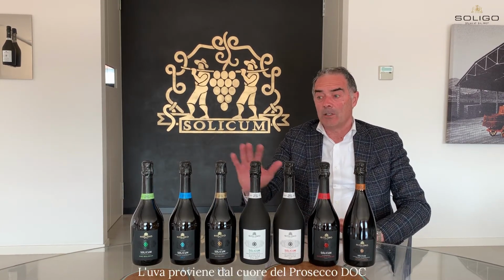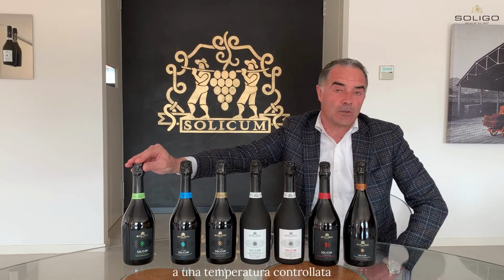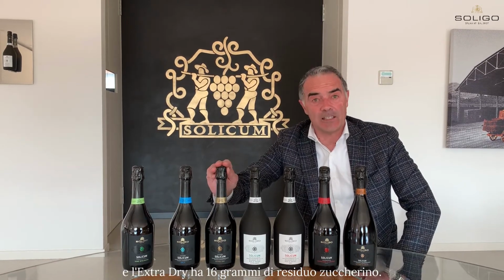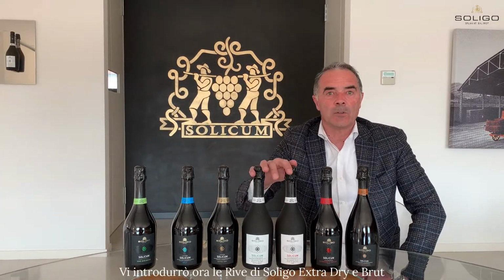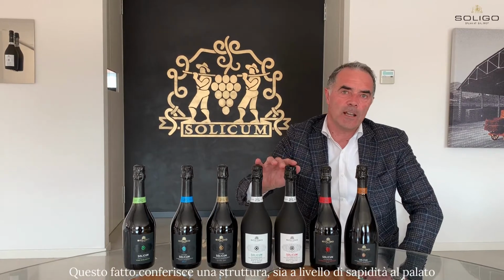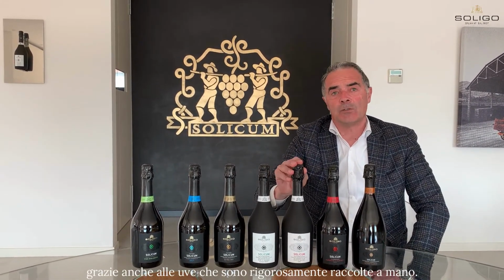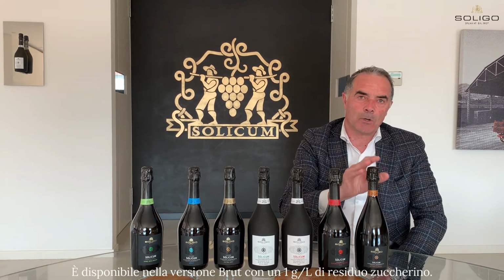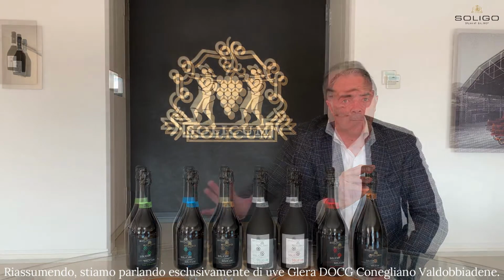Soligo Wines | Solicum Line - Eng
Solicum line

The Solicum line stands out thanks to its selection of our finest cuvée wines. Aromas and a unique sophisticated image fully express the elegance and refinement of this line.